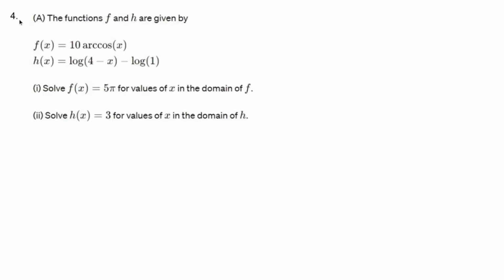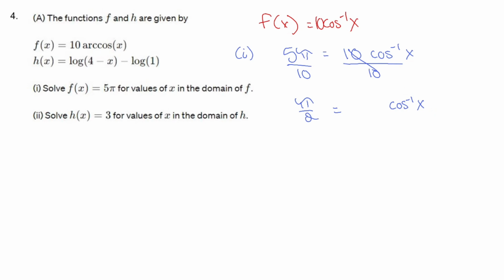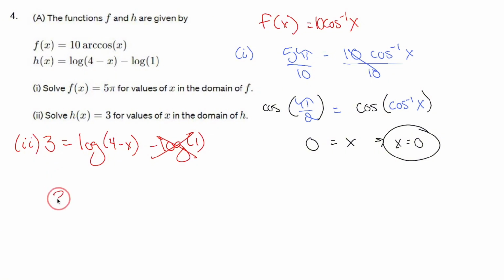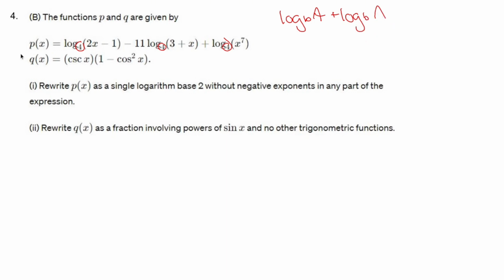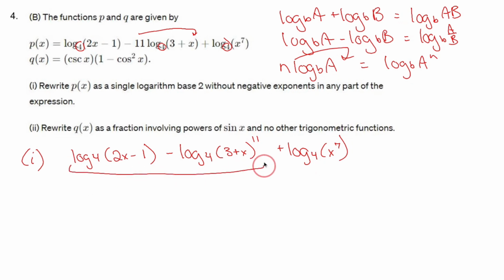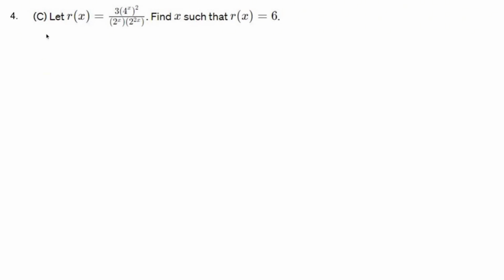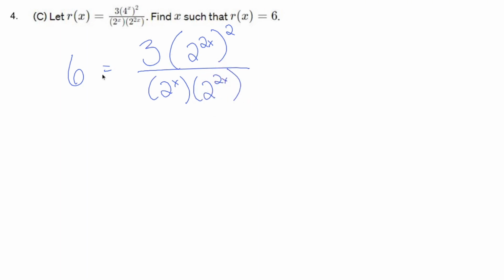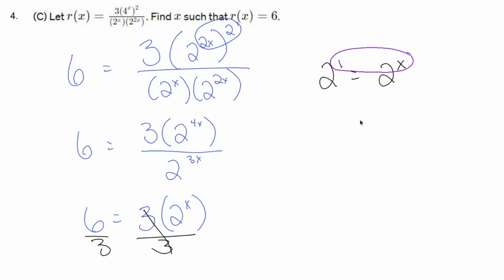The Ultimate GOAT AP Precalculus Practice Test Vol. 2: Free Response Question #4 Symbolic Manip...